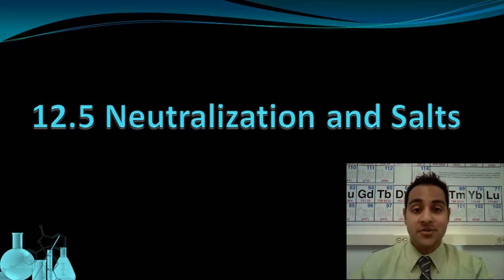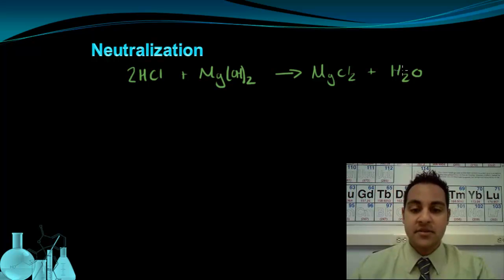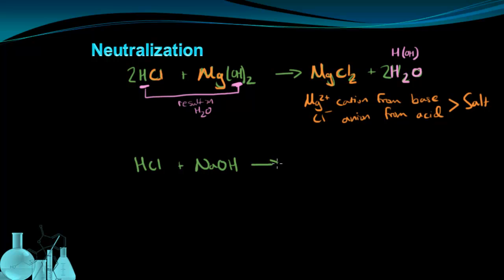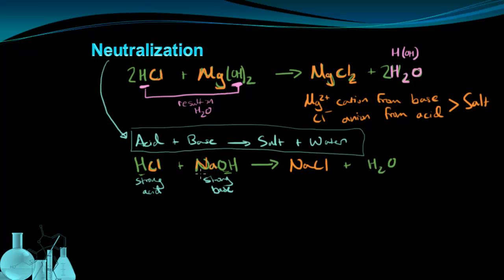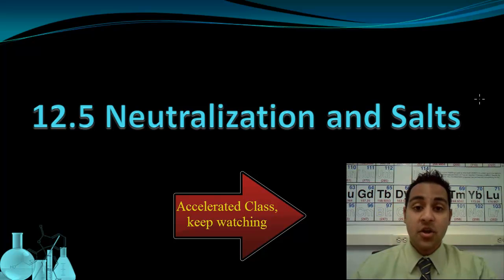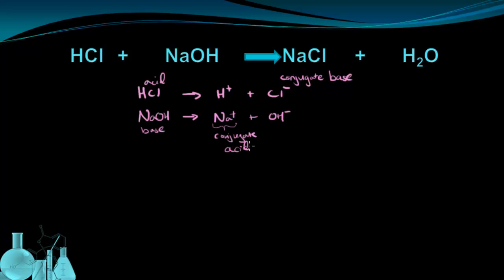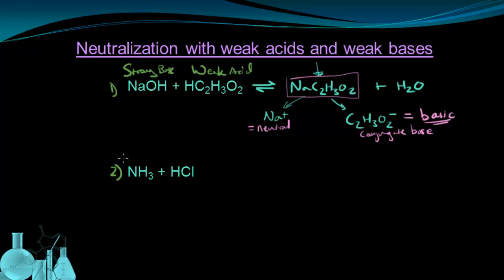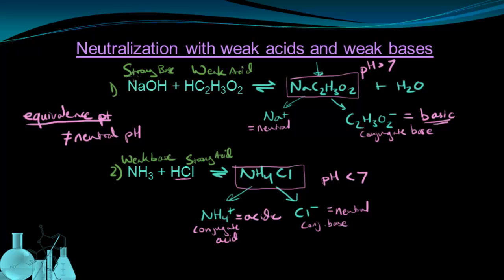Chemistry 12.5 Neutralization and Salts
This lesson describes acid base neutralization and the formation of salts from neutralization reactions. We show how conjugate rules can be used to determine acidity or basicity of salts.